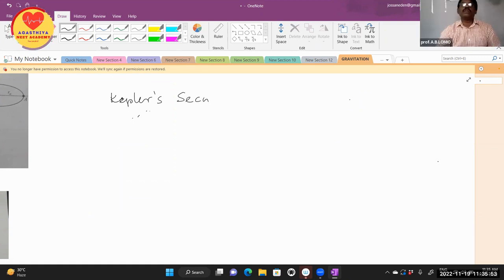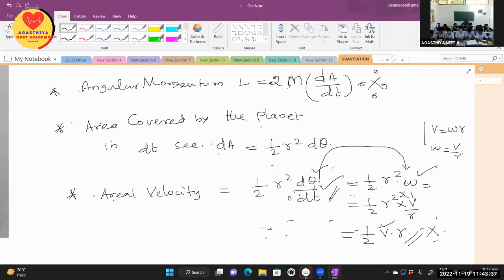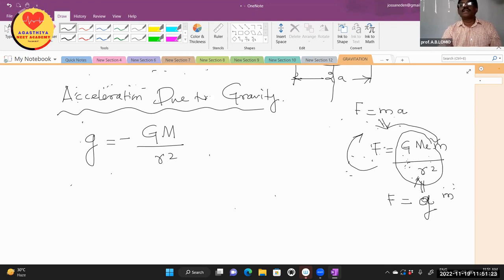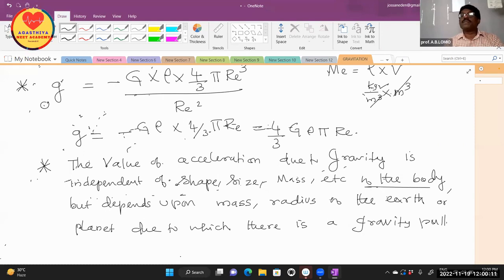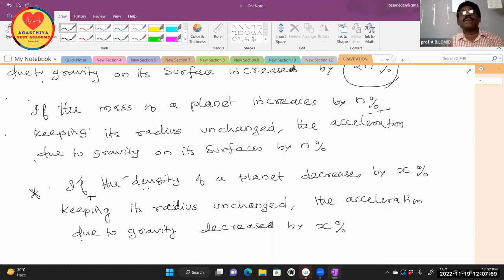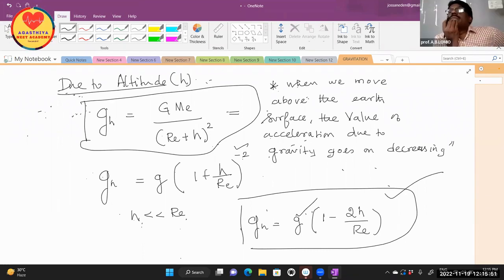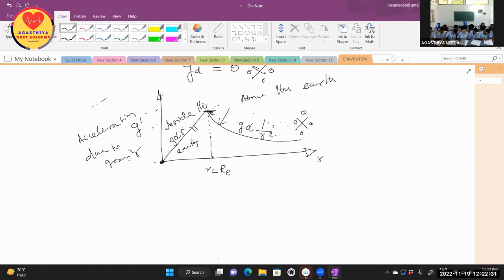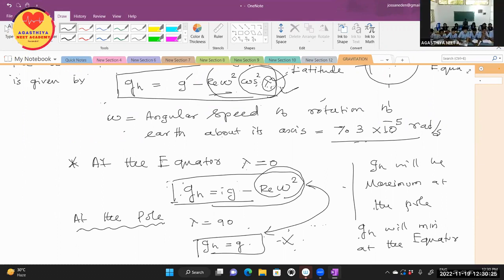NEET STD XI PHYSICS - 19.11.2022 I AGASTHIYA NEET ACADEMY